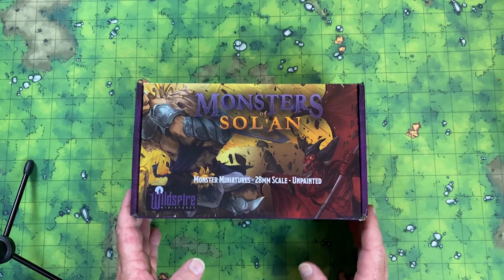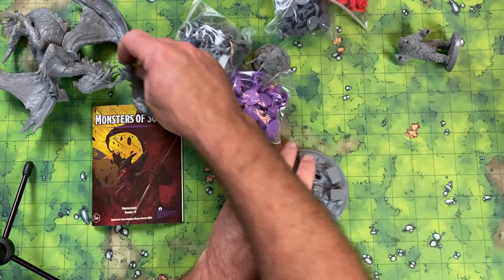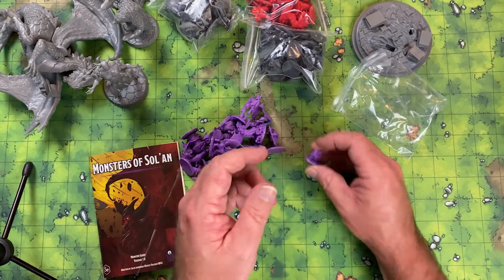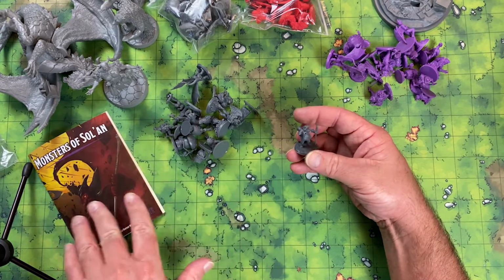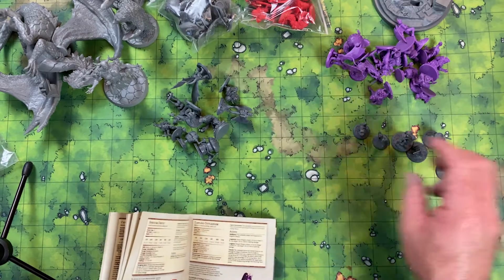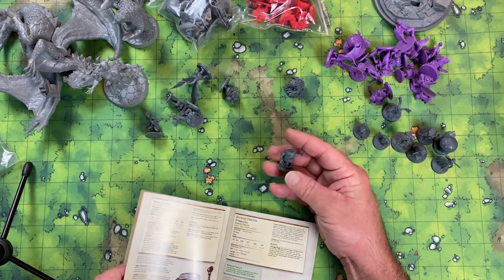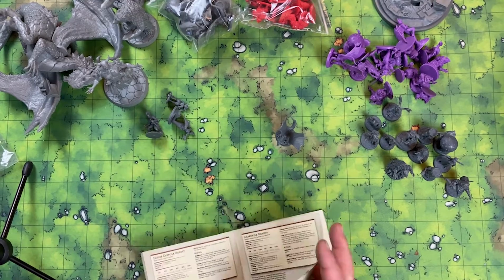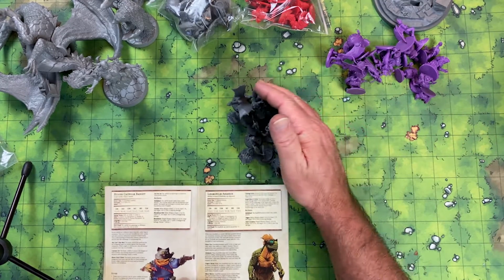CHEAP MINIATURES for Dungeons and Dragons D&D - Monsters of Sol'an from Wildspire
This is another kickstarter that Produces cheap fantasy miniatures for any tabletop game.  This is the third Kickstarter I have purchased from Wildspire and I really like the minis.  They have monsters and NPS that you have never seen before.  If you're looking to get your Dungeons and Dragons game on the road, then you need to get your hands on these.